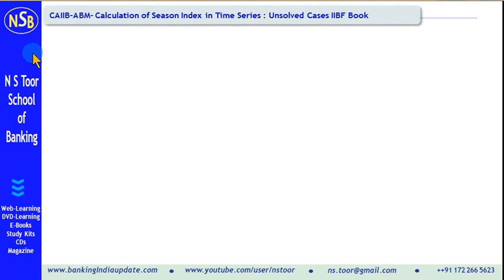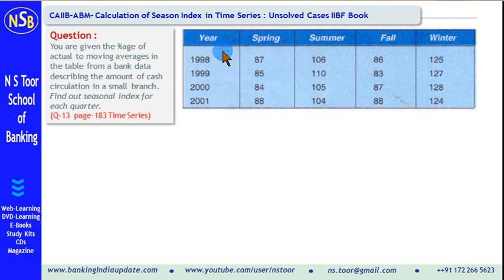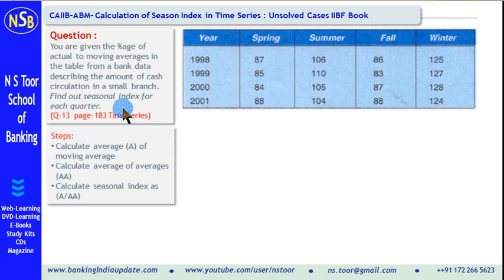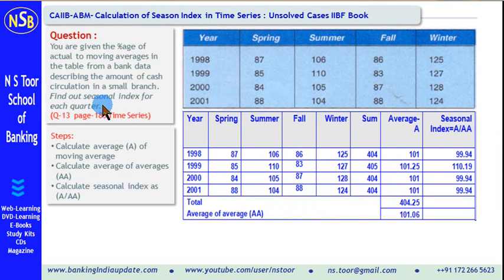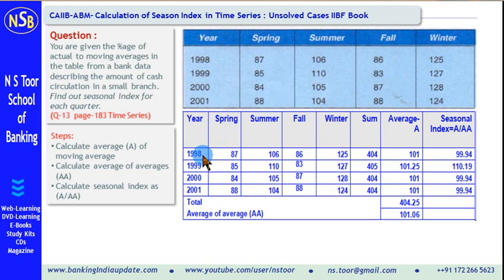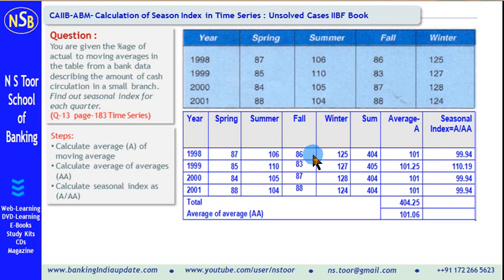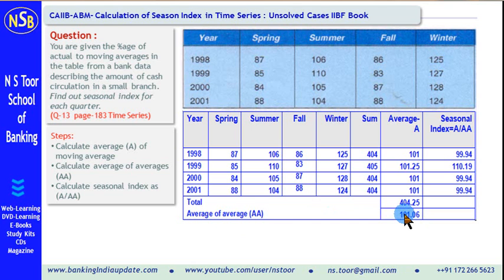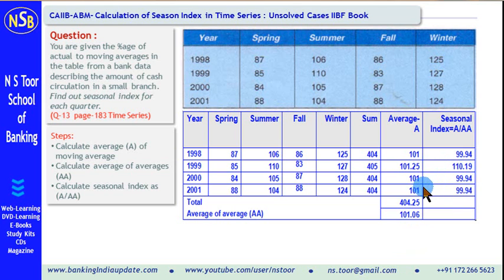CAIIB-ABM-Case Study on Seasonal Index in Time Series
The video explains as to how to calculate Seasonal Index in a time series issue